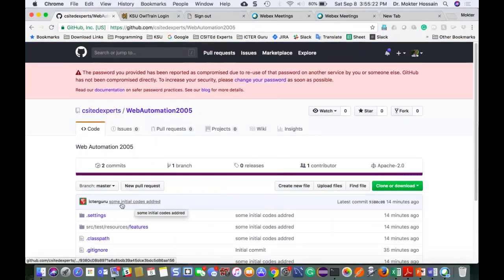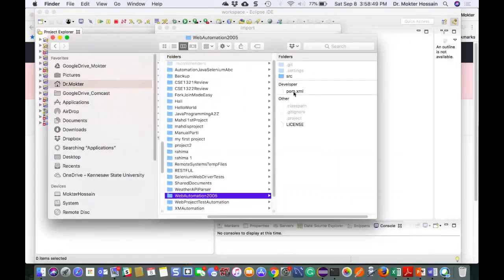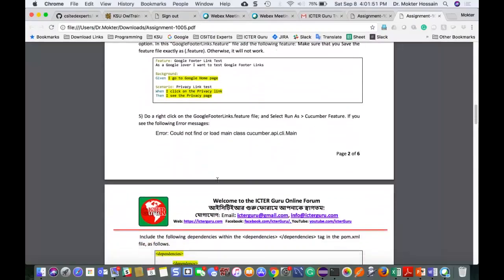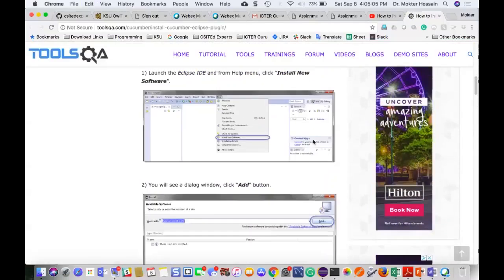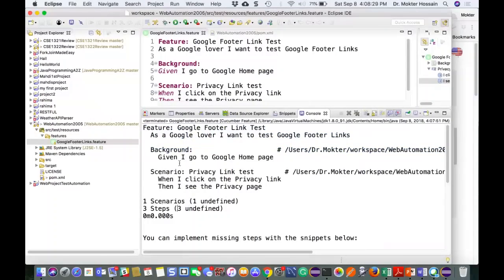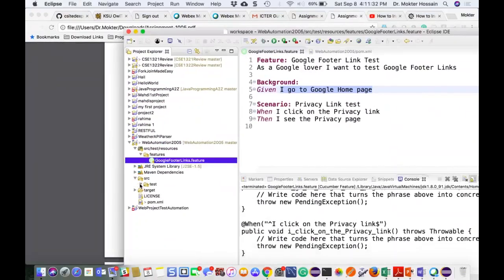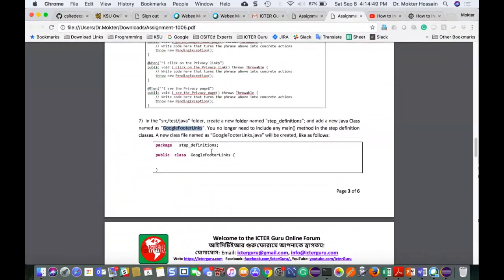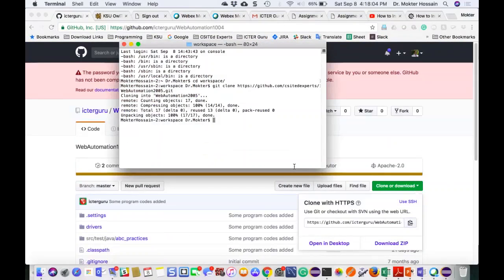ICTER Guru Lecture 2021 Part 02 Assignment 1005 Explained Continued